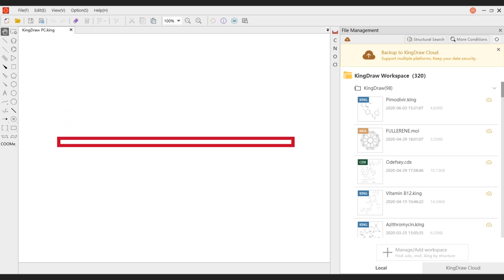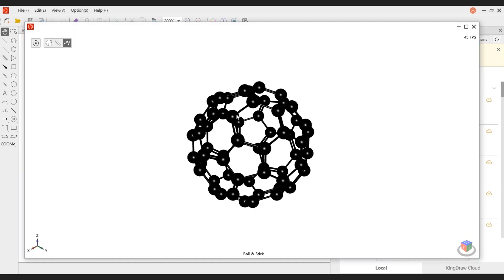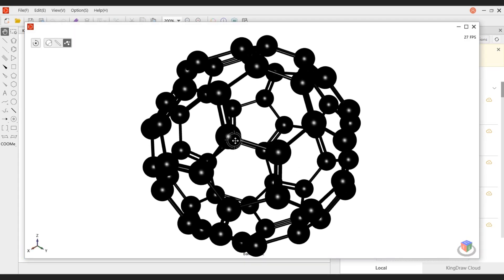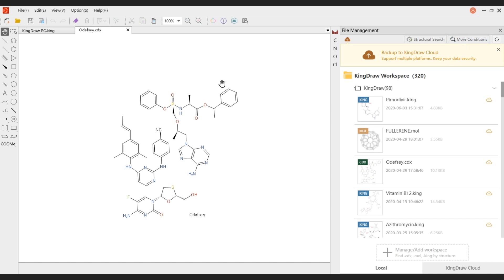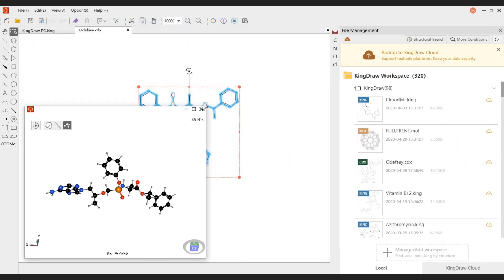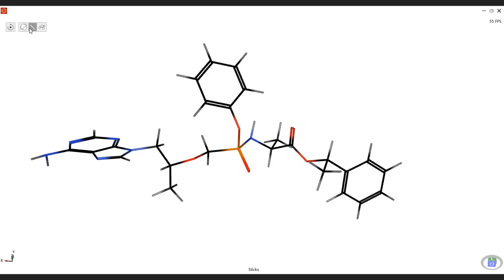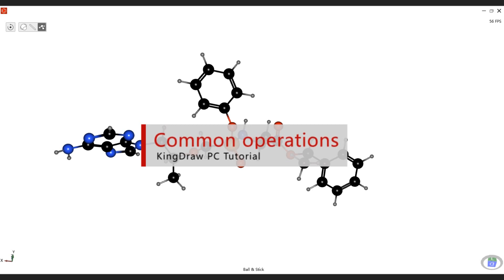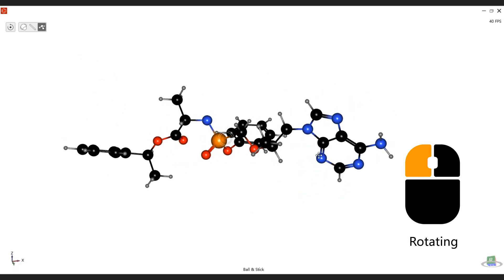KingDraw PC| 3D Viewing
This video is about 3D viewing. It is worth noting that the background of the mobile version is black, and computer window is white. You can pick what you want.